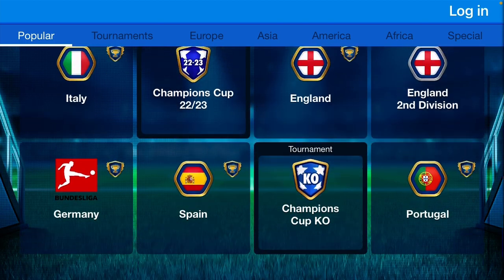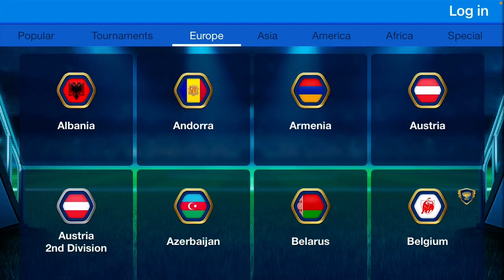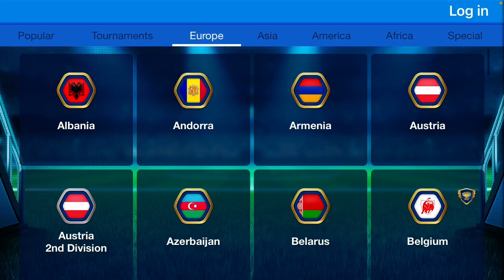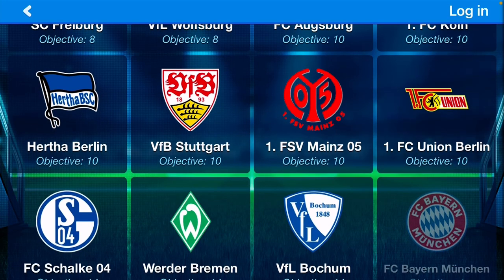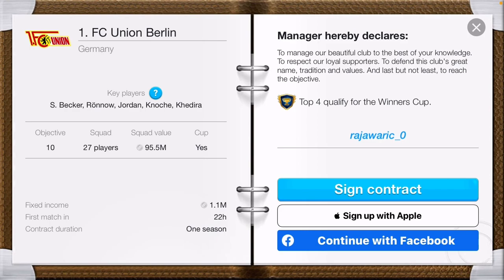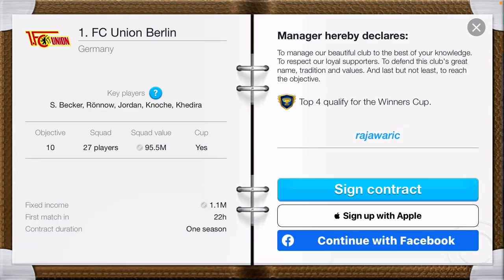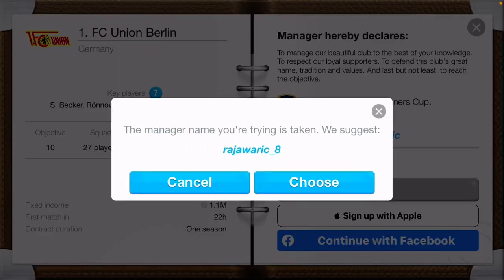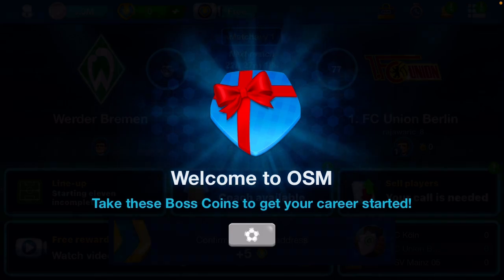How To Create Account on Online Soccer Manager